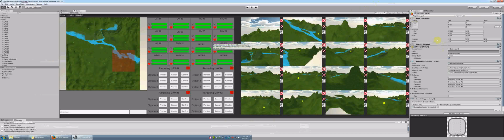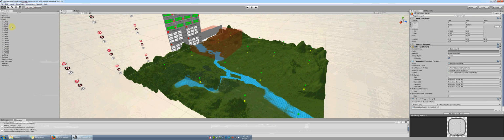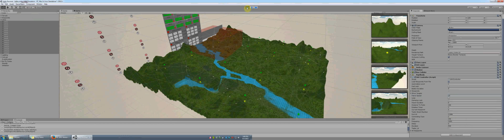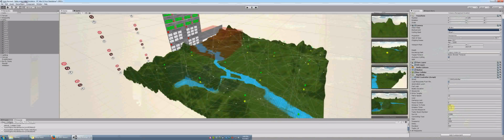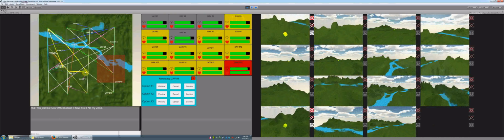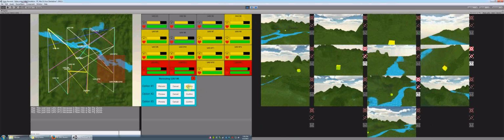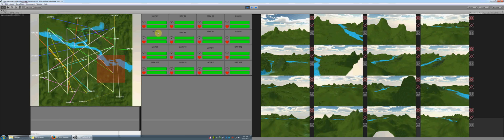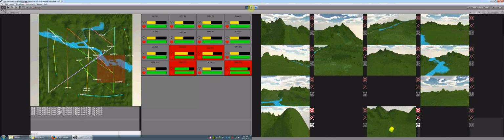UAV Simulation Tutorial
Tutorial video created for Dr. Sara Riggs' research lab at Clemson University.  This video describes how to use the Unmanned Aerial Vehicle (UAV) simulation in the Unity game engine.  Dr. Riggs' research focused on cognitive ergonomics.  The goal of this project was to explore the effect of haptic feedback provided to a user in an effort to aid them in processing large amount of stimuli from an environment.
The hardware setup (not shown) consisted of a 64-bit Windows 7 OS with dual monitors and 16 tactors from Engineering Acoustics, Inc. (More info can be found These tactors provided haptic feedback to the user (e.g. when a UAV was in danger) via a 1-to-1 mapping from the UAVs to the tactors.